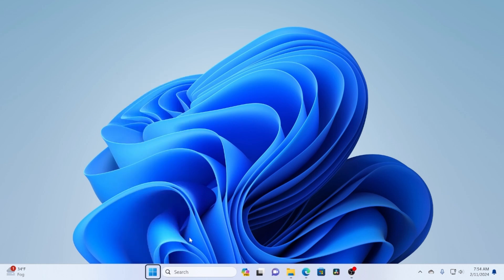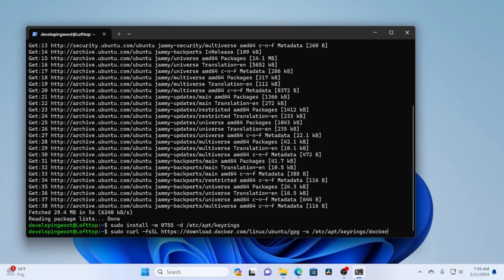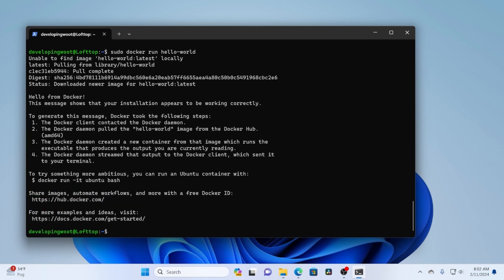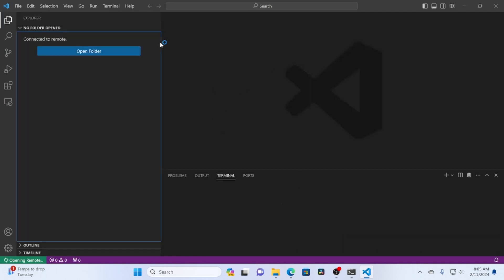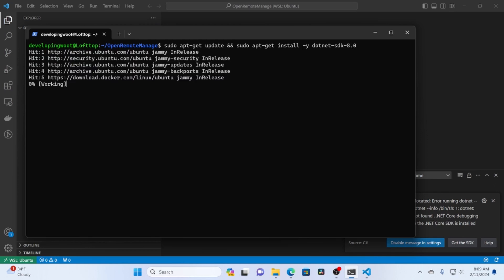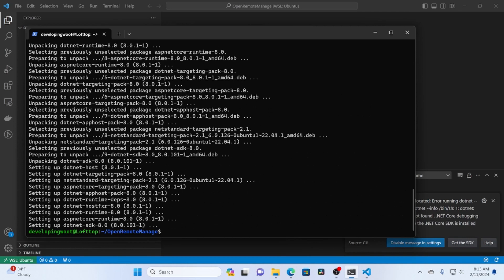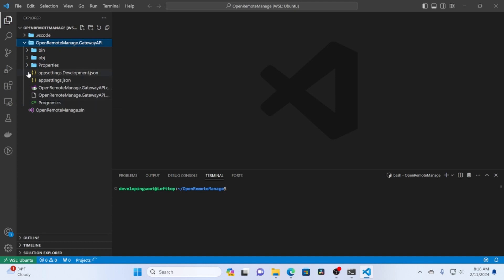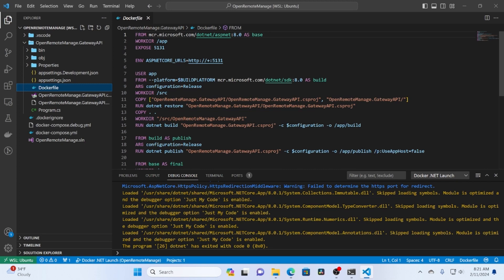Tutorial - WSL Docker .NET Initial Configuration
In this video I walk you through setting up your first .Net 8 project using docker containers in Windows Subsystem for Linux.

All commands are listed below:

# WSL Install
wsl --install

Docker Install Commands
sudo apt-get update
 sudo install -m 0755 -d /etc/apt/keyrings

sudo curl -fsSL -o /etc/apt/keyrings/docker.asc

sudo chmod a+r /etc/apt/keyrings/docker.asc

  $(. /etc/os-release && echo "$VERSION_CODENAME") stable" | \
  sudo tee /etc/apt/sources.list.d/docker.list *replace with greaterthan* /dev/null

sudo apt-get install docker-ce docker-ce-cli containerd.io docker-buildx-plugin docker-compose-plugin

Docker User Permissions
sudo groupadd docker
sudo usermod -aG docker $USER
newgrp docker
docker run hello-world
code .

sudo dpkg -i packages-microsoft-prod.deb
rm packages-microsoft-prod.deb
sudo apt update
sudo apt-get update && sudo apt-get install -y dotnet-sdk-8.0

Extensions I use in VS Code

.Net Install Tool
 C# - Base Language Support
GitLens
C# Dev Kit
Docker
vscode-icons-mac